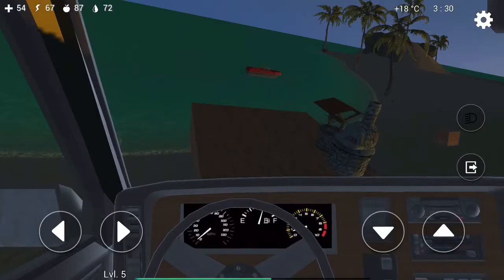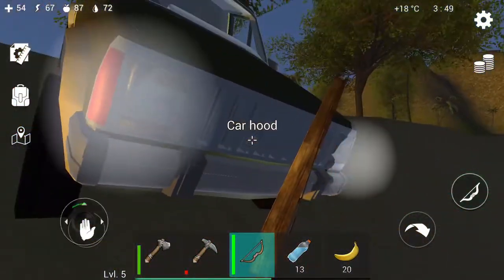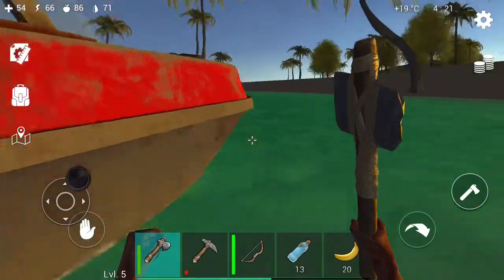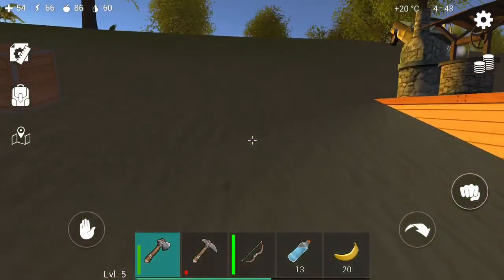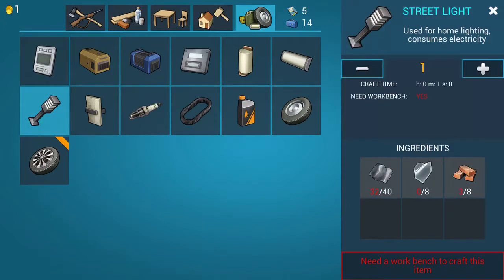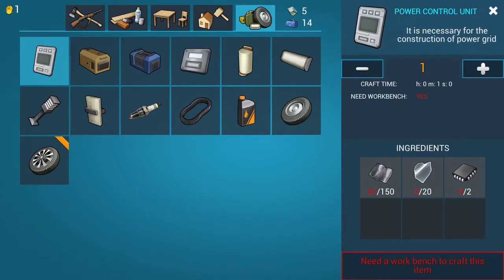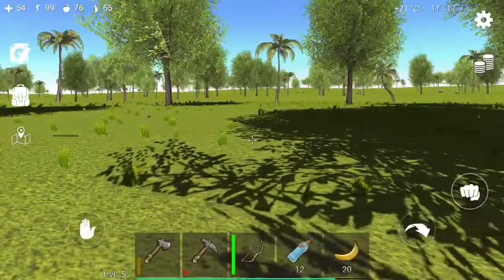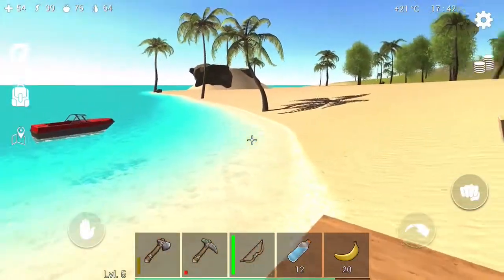Ocean is Home: NEW SERIES!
Ocean is Home is a new survival based game with a very expansive map and tons of secrets which I plan on exploring!